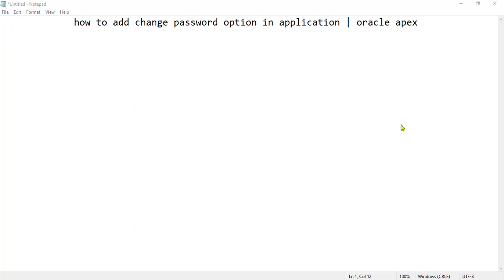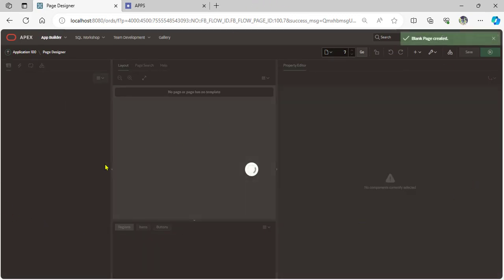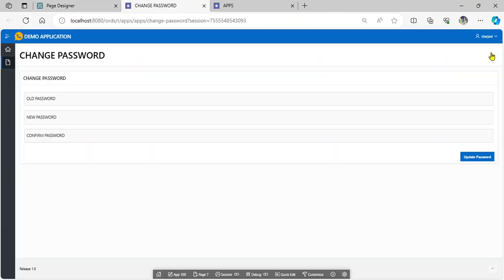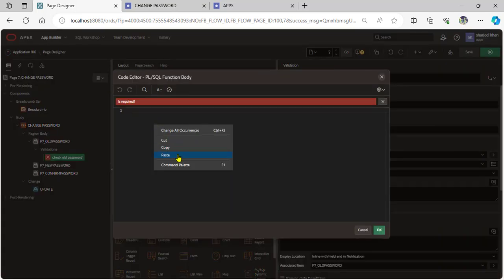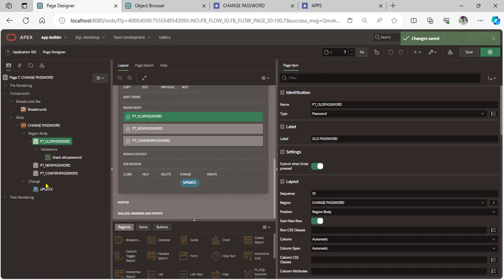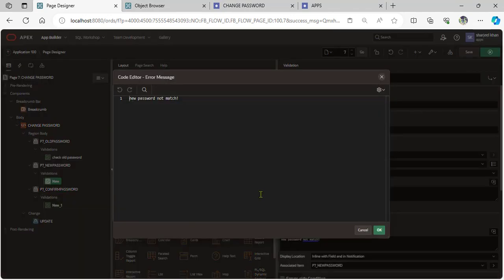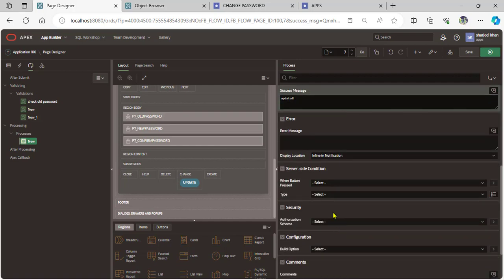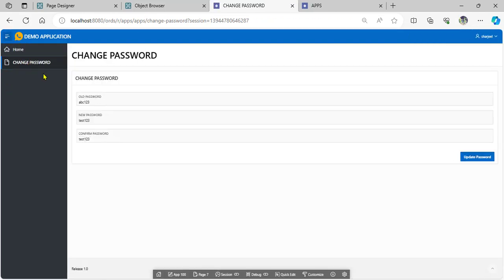How to Add Change Password Option in Oracle Apex Application